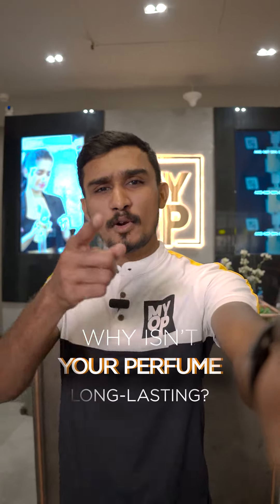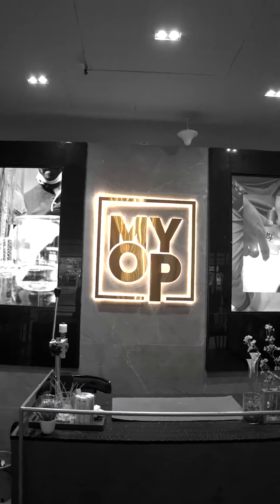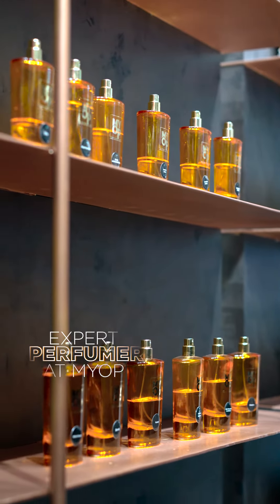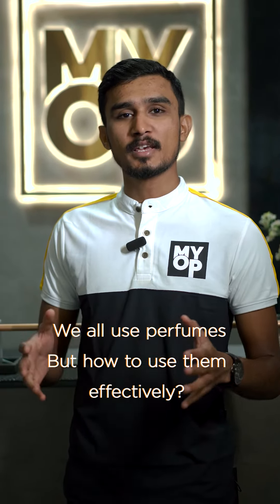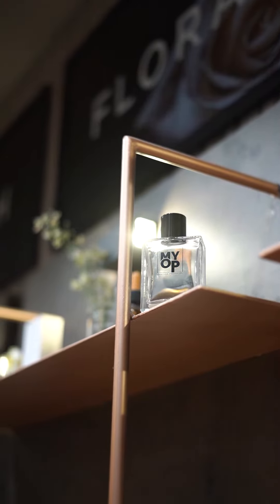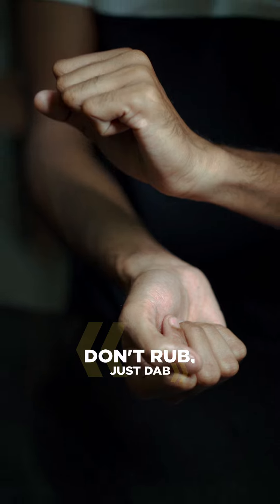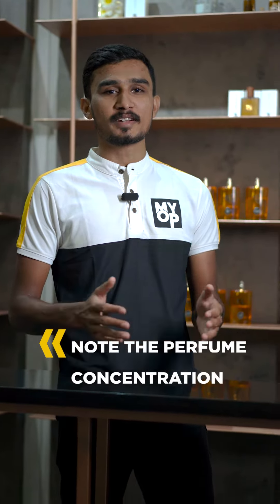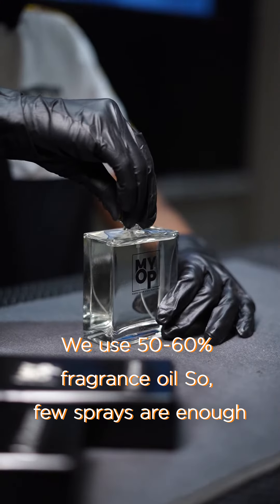Perfume tips to get the most out of your fragrances!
Here's a bunch of scent-sational tips from our in-house perfume expert!
Follow these simple tips and tricks to wear your perfume like a pro.

Take your perfume game to the next level with us!